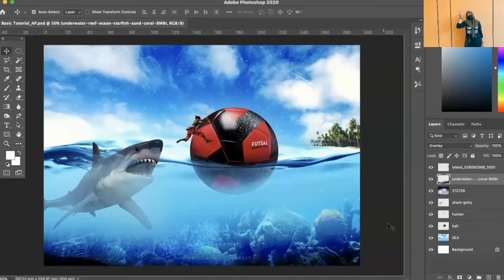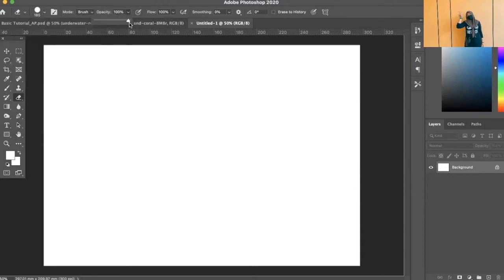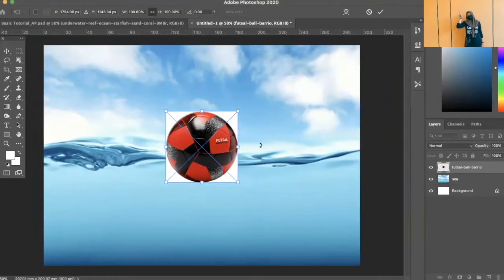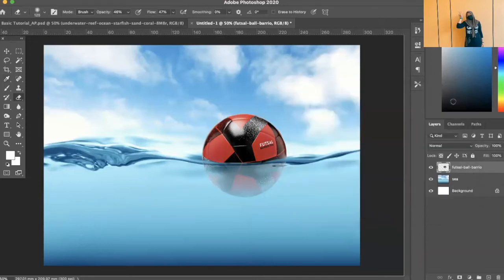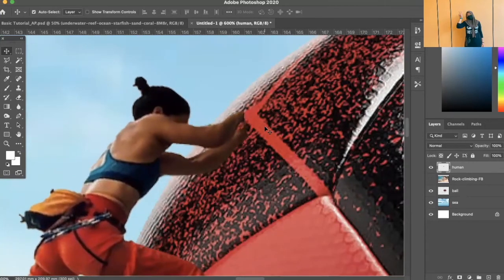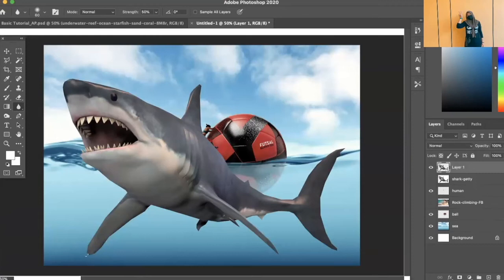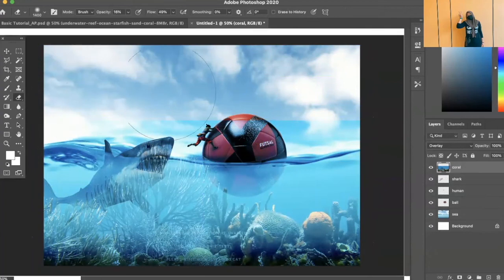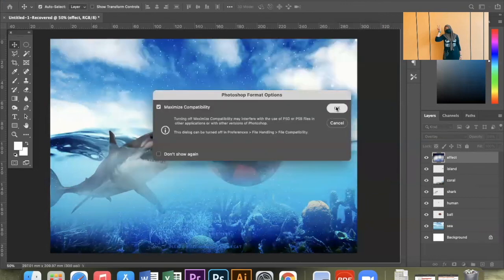Basic Adobe Photoshop - THE POWER OF ERASER! giew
- Basic Tools
- Eraser